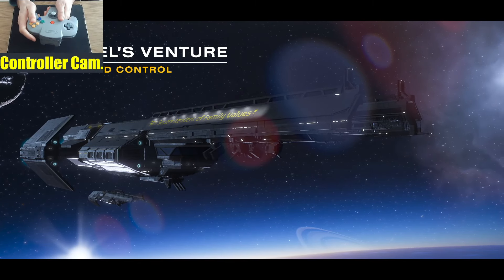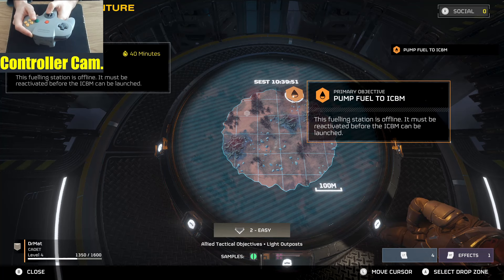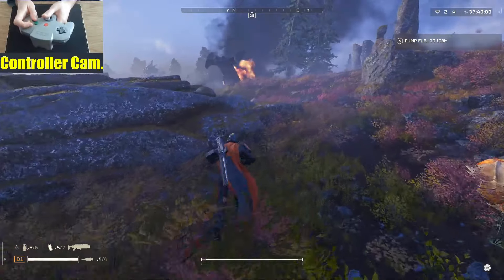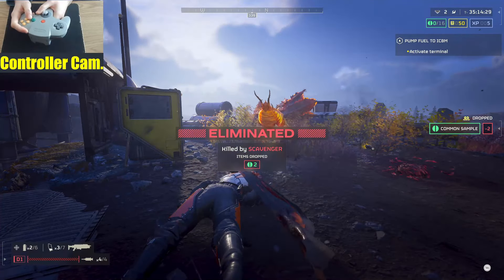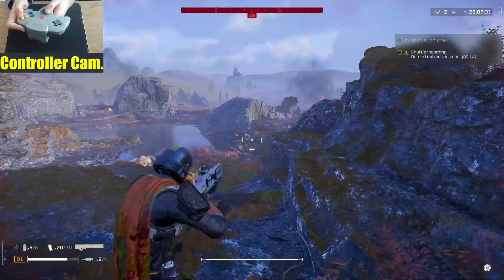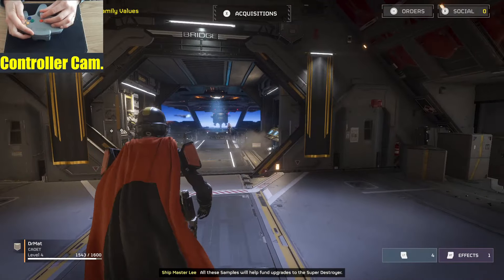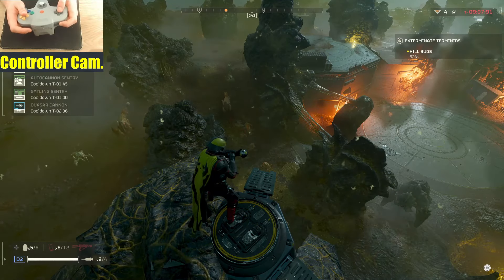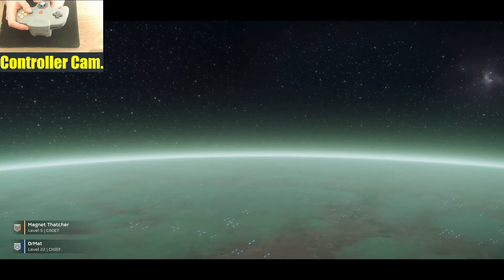It's Helldivers 2 but with an N64 controller! (as it will annoy Sony)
An extended look at playing Helldivers 2 with the new Nintendo 64 controller for the Switch. I filmed this a bit ago so apologies if some of the stuff is a bit out of date now. Let me know what other games to look at in the comments below.

Magnet Thatcher's channel: @magnetthatchergaming
Want to see my N64 controller bindings for steam:

0:00 Introduction and chatting 90's
1:10 Steam controller setup for N64 controller
2:49 Diving into first mission and showing in-game controls
5:55 Killing a bug nest with an N64 controller
7:48 Getting achievement and pipe work
10:25 Calling in evac and using a mech
14:04 Meeting up with Magnet Thatcher
15:01 Diving into blitz mission co-op
16:30 Dying a lot...
19:14 Its all up to me and my ''amazing' crossbow...
20:32 Final summary on my N64 controller experience in Helldivers 2